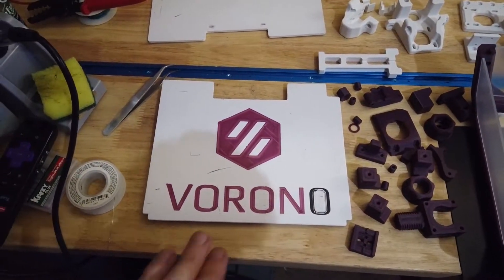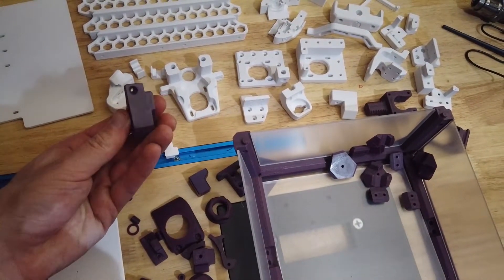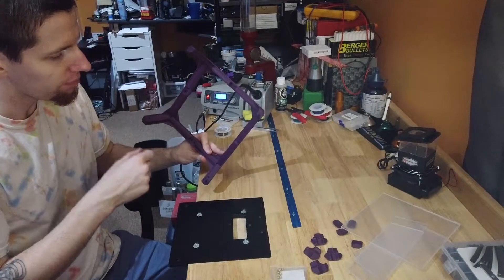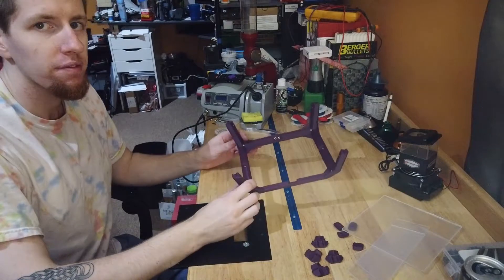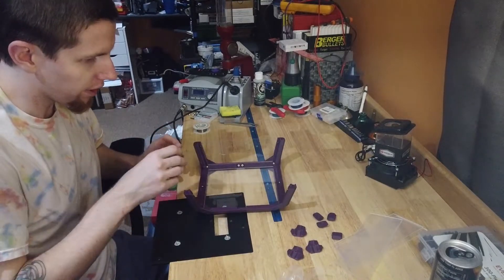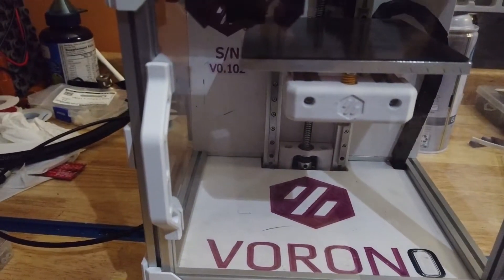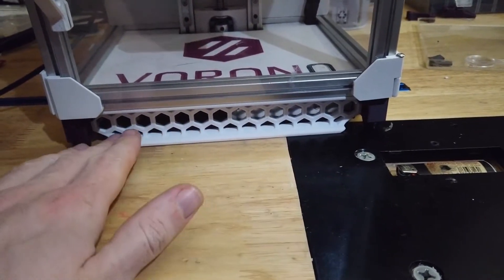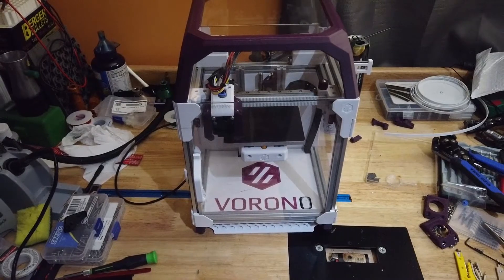Voron V0 Build - E19 - Rebuild and New Parts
This week we wrap up the V0 build with a complete overhaul of the V0 printer, all new printed parts, the addition of the Tophat, and a few little eastereggs too.